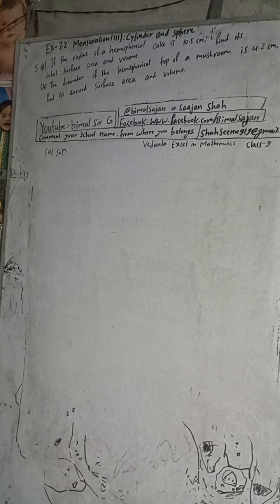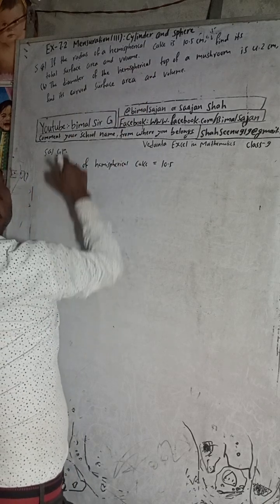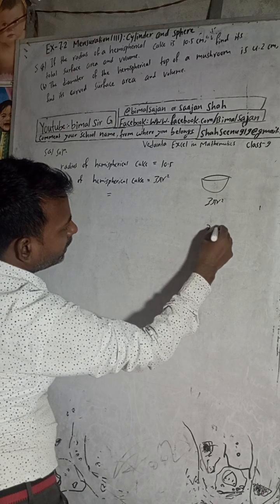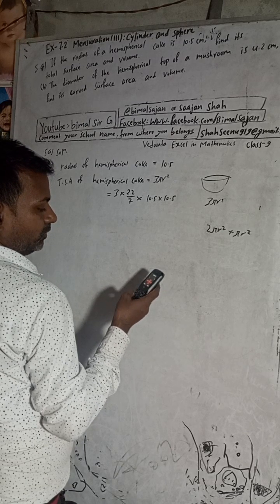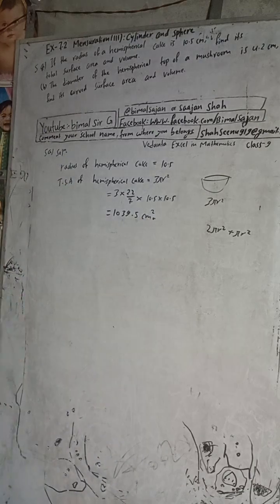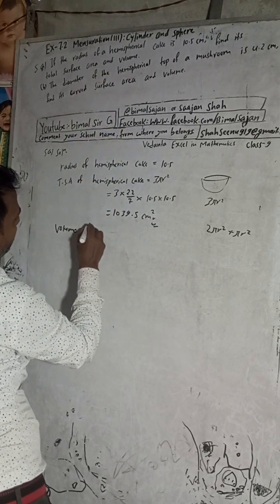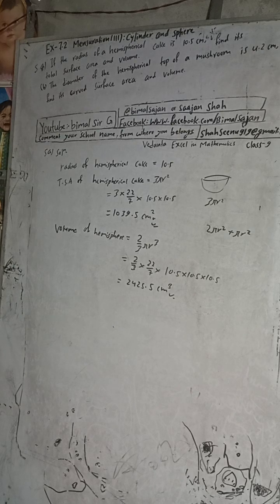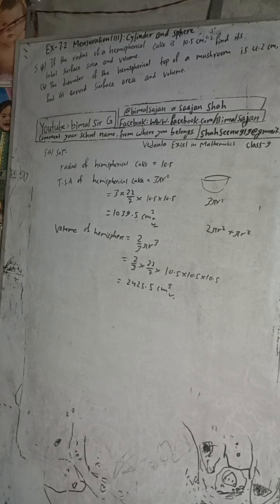If the radius of a hemispherical cake is 10.5 cm, find its total surface area and volume.